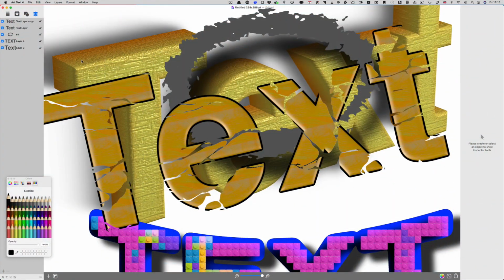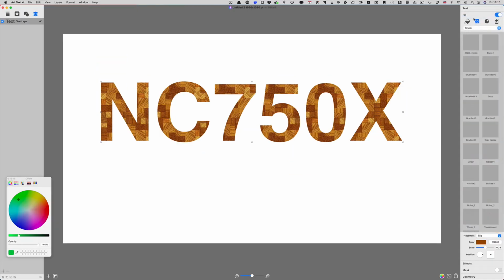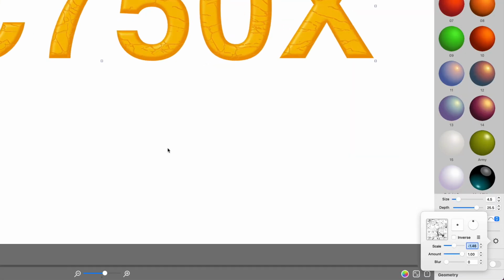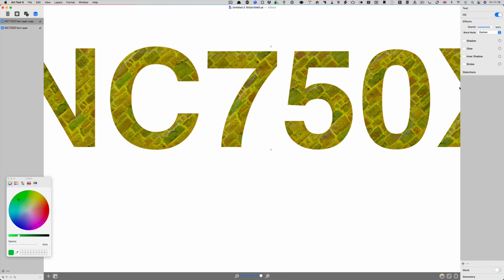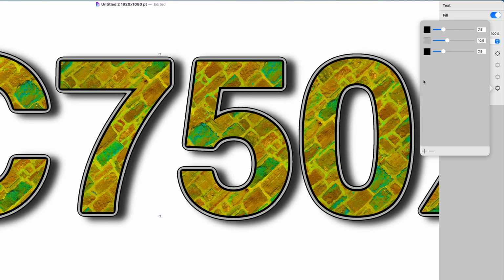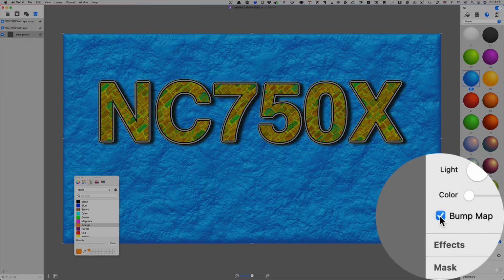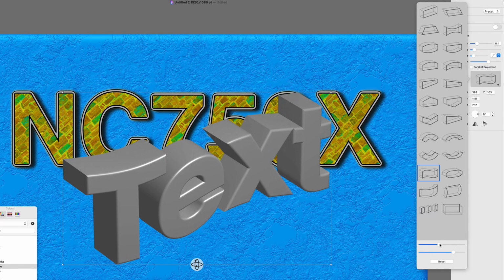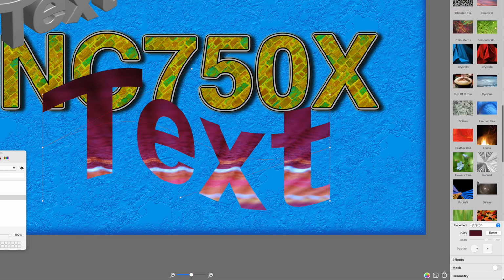Good and Geeky - Art Text 4 Design with Text.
Using Art Text 4 is the best way to create designs with text. Create 3D text with textures and patterns. Use masks and geometry to make stunning text based designs.You can add backgrounds and apply effects to those too. So many options and in the next video we will look at making text out of leaves, nuts and bold or lego bricks. Art Text 4 has a super power and it is all about making text look amazing. Great for making memes. Super for creating a thumbnail for YouTube videos.